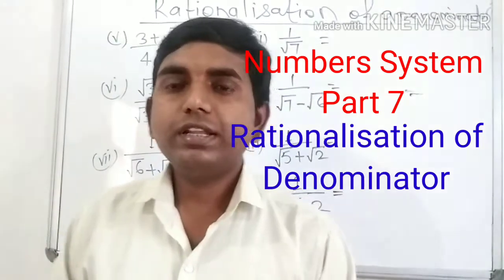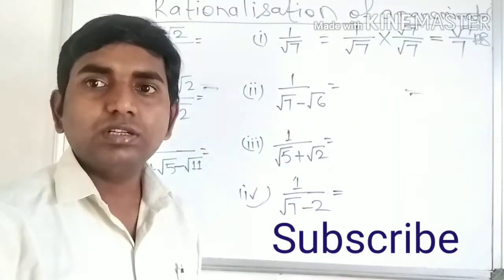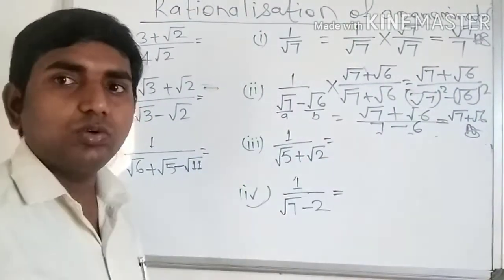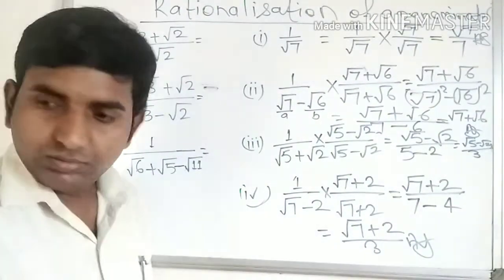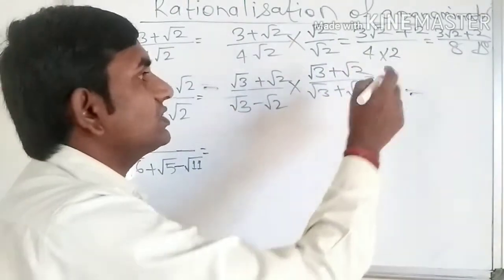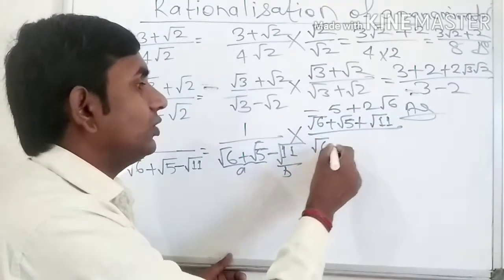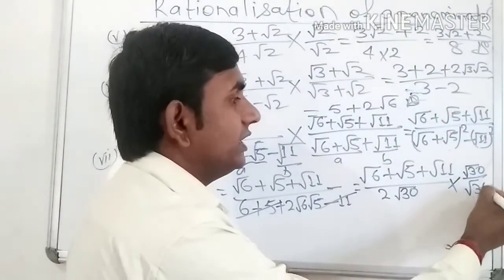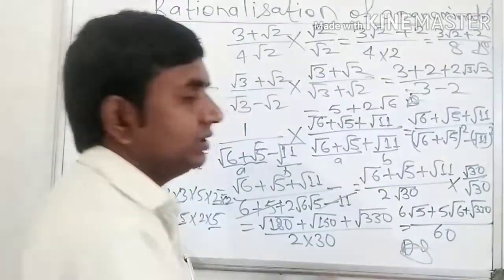Class -9th Maths, Numbers System (part7), Rationalisation of Denominator